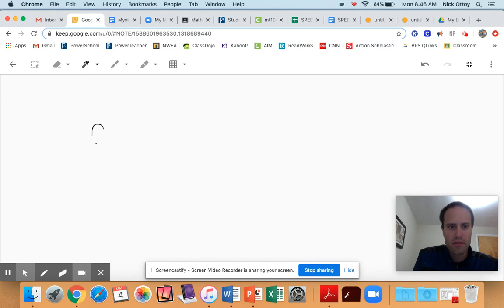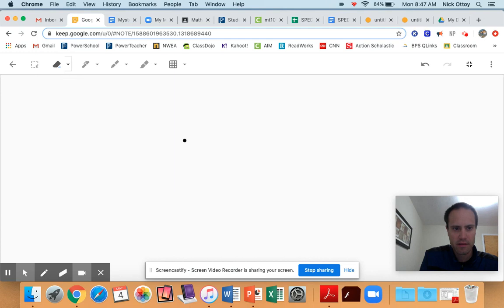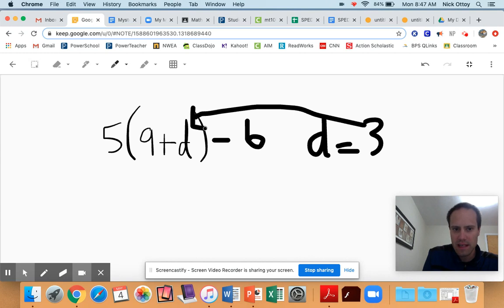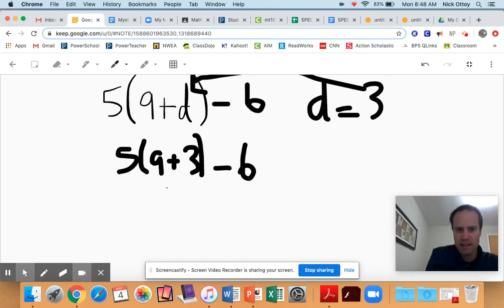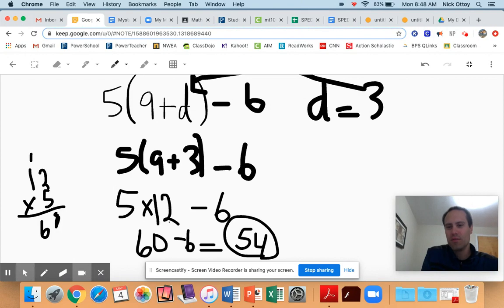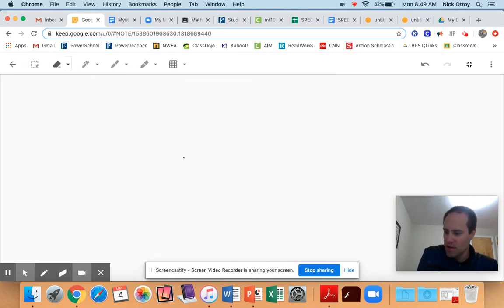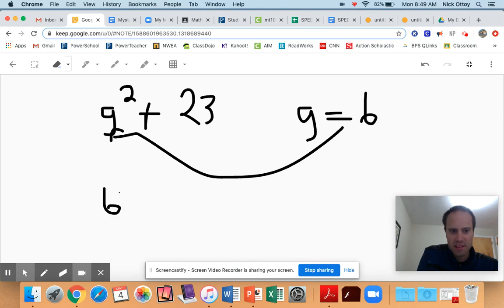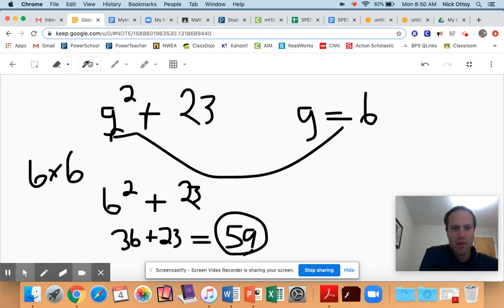Untitled: May 4, 2020 8:51 AM